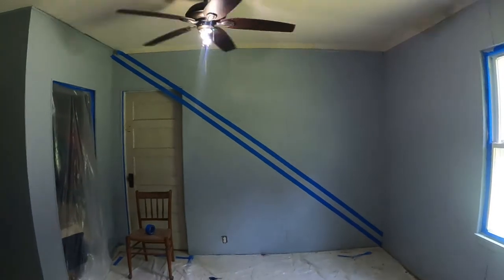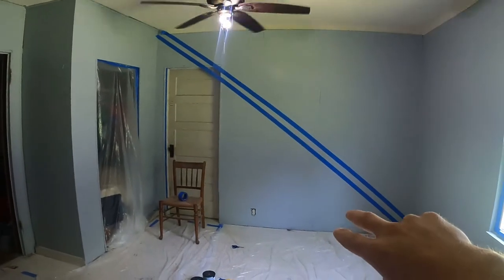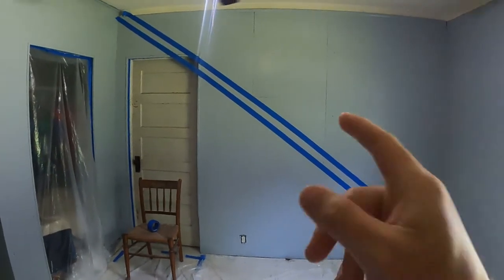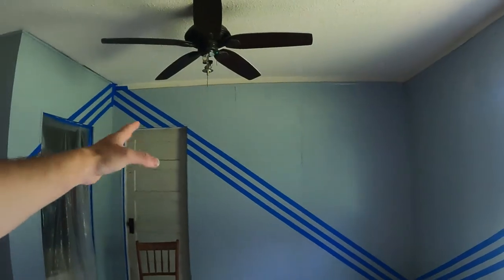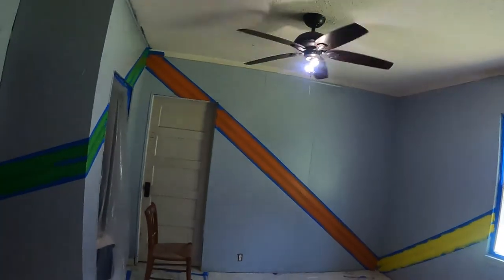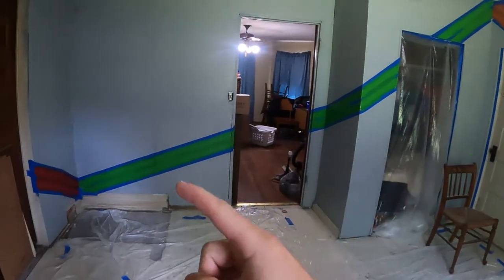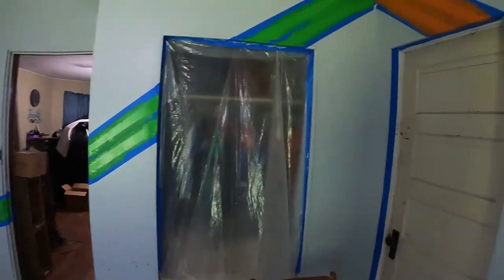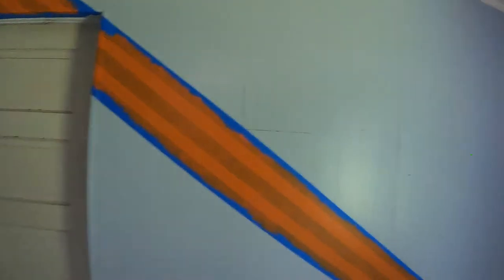How to make Racing Stripes on a Wall (Remodel Day 6) - Daily Vlog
Turned their bedroom into a room they asked for, racing stripes included!

32gb SD Card (2 pack)